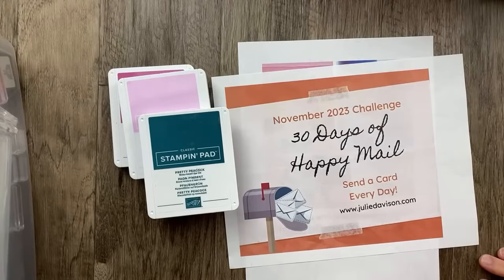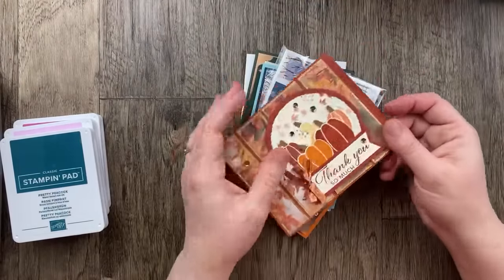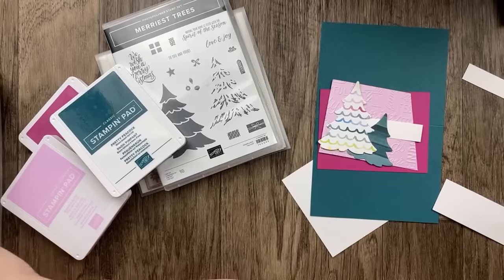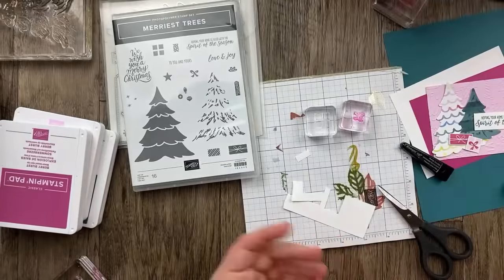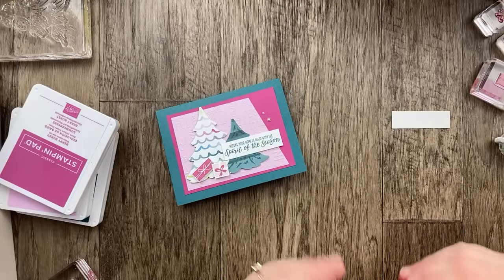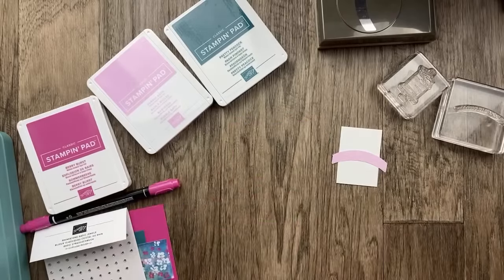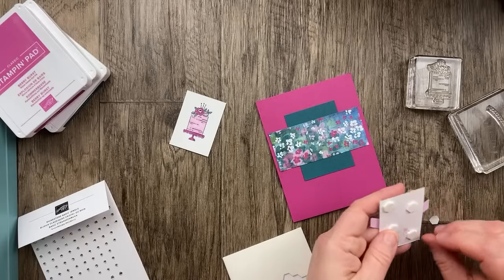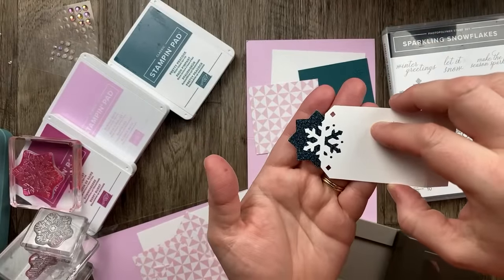3 Cards with Stampin' Up! Mini Catalog Favorites | 11/16/23 Thursday Night Stamp Therapy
Watch Stampin' Up! Demonstrator Julie Davison create three cards with Stampin' Up! Products including Sparkling Season Bundle, Curved Occasions Bundle, Merriest Trees Bundle and Annual Catalog Designer Paper.

Last Day!! November 14-16, 2023
Save 10% on Ribbon & Trim
Save 15% on Ink & Markers
Save 20% on Cardstock, Designer Paper, & Specialty Paper
from the Stampin' Up! Annual Catalog

Use Host Code 4UFWB3YV for November 2023

Reserve your 12 Days of Christmas Gift Box and enjoy 12 curated and individually wrapped Stampin' Up! gifts that will keep you crafting all year -- plus a bonus special gift from me!

Merriest Trees Card Measurements
5-1/2" x 8-1/2" Pretty Peacock Cardstock, scored at 4-1/4"
4" x 5-1/4" Basic White Cardstock (inside)
3-1/4" x 4-1/2" Bubble Bath Cardstock
3-1/2" x 4-3/4" Berry Burst Cardstock
3/4" x 2-1/2" Basic White (greeting)

Curved Occasions Card Measurements:
5-1/2" x 8-1/2" Berry Burst Cardstock, scored at 4-1/4"
4" x 5-1/4" Basic White Cardstock (inside)
2-1/4" x 3" Pretty Peacock Cardstock
1-3/4" x 4" Masterfully Made Designer Paper
1-3/4" x 2-1/2" Basic White Cardstock
Punched Label

Masterfully Made 12" X 12" (30.5 X 30.5 Cm) Designer Series Paper [161192]

Sparkling Season Card Measurements:
5-1/2" x 8-1/2" Bubble Bath Cardstock, scored at 4-1/4"
4" x 5-1/4" Basic White Cardstock (inside)
3" x 4-1/4" Pretty Peacock Cardstock (embossed)
3" x 3" Delightfully Eclectic Designer Paper
2" x 3-3/4" Basic White Cardstock, scored at 1/2"

Host Code: 4UFWB3YV for November 2023